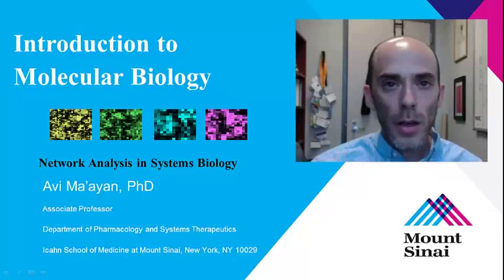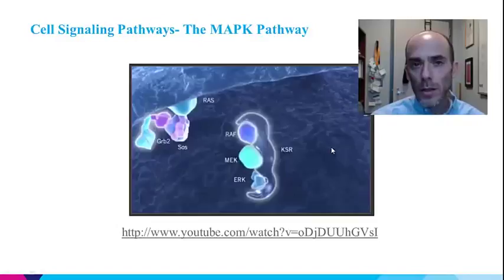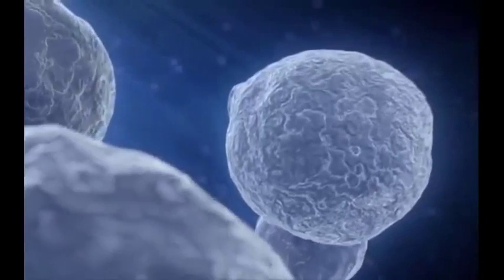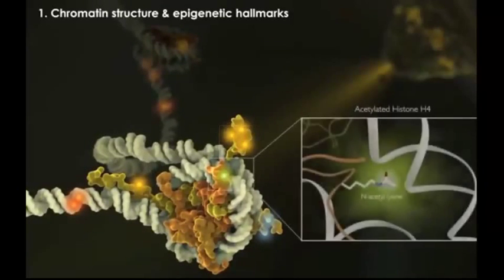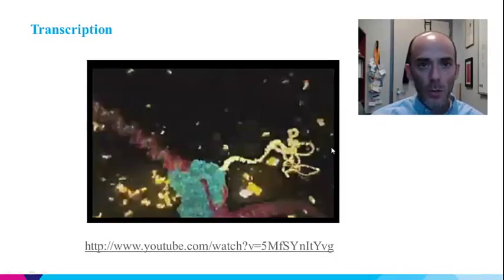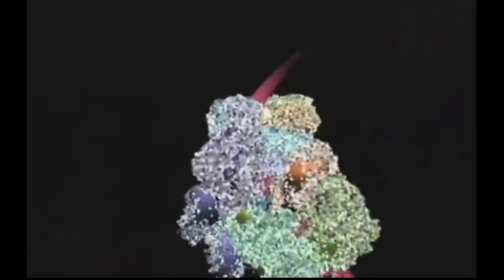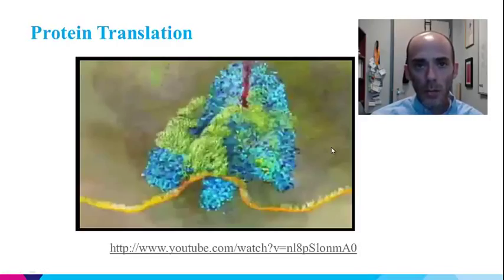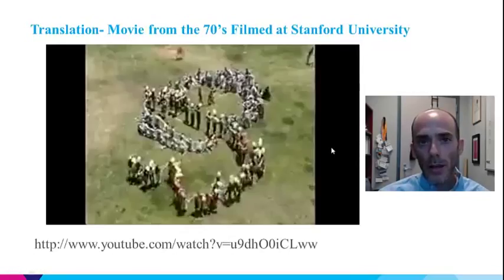NASB Fall 2013 Lecture 3 - Introduction to Molecular Biology